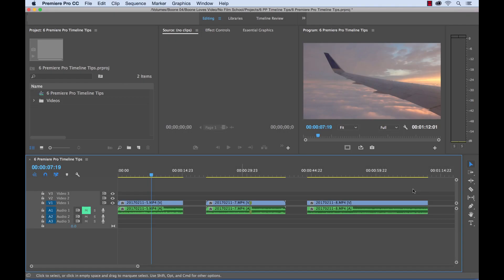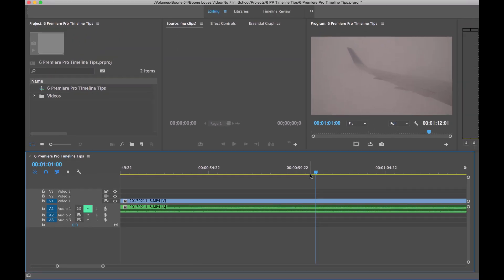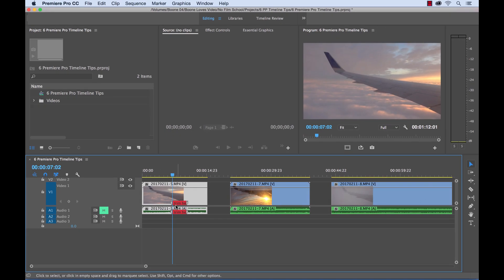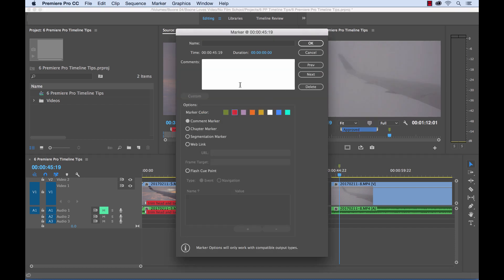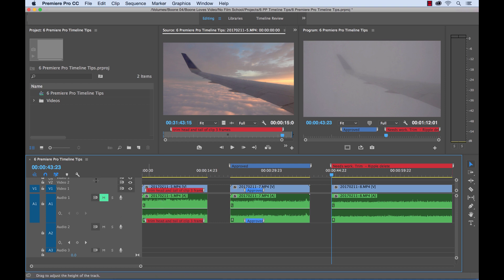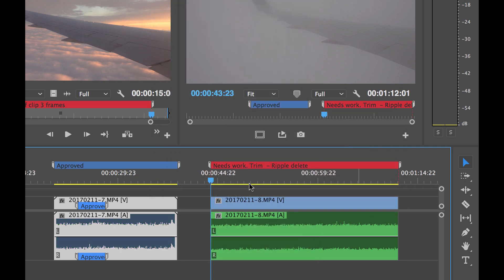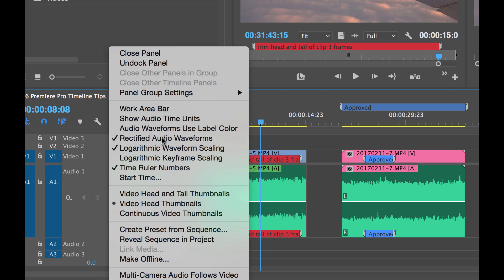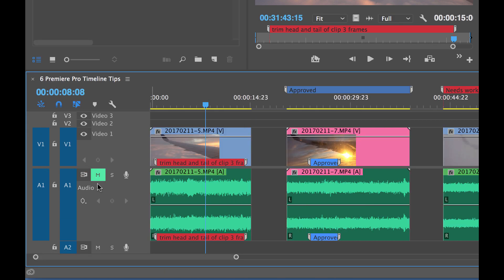6 Premiere Pro Timeline Tips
Check out 6 Premiere Pro Timeline Tips to Help Speed Up Your Workflow and Stay Organized.